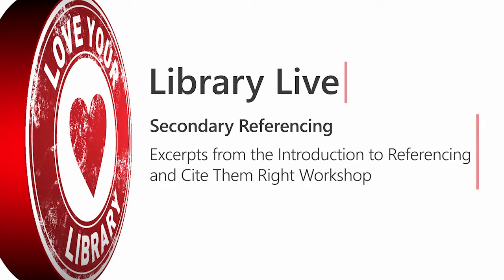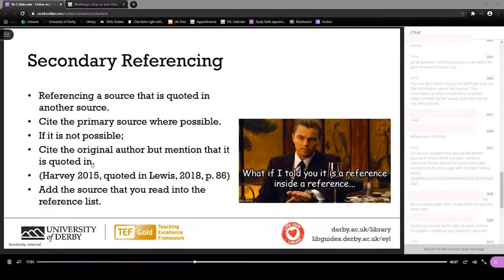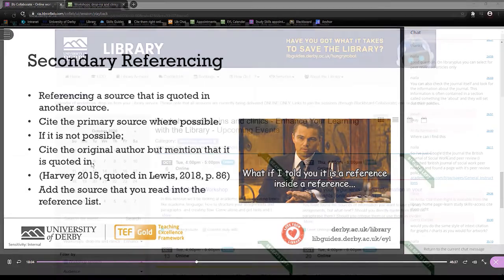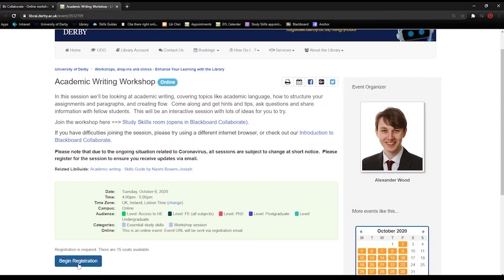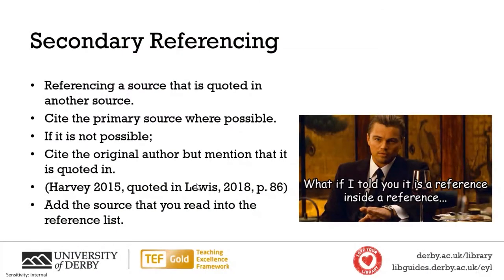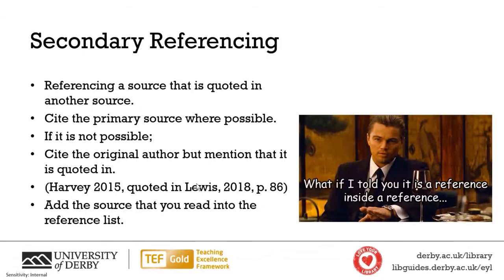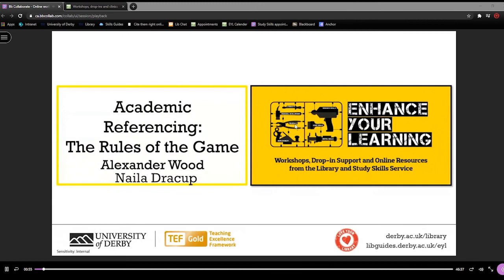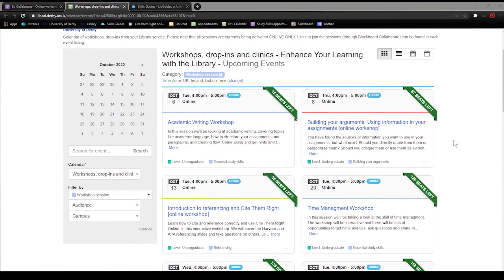Secondary Referencing (Harvard) - Library Live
In this video recorded live during the Introduction to the Referencing and Cite Them Right on the 13th October 2020, Alex from the Skills Team explains how how you can correctly reference a source that is quoted within another source, where you cannot find the original source, through a method called secondary referencing.

Here are some useful links to our resources:
to see our calendar of live online workshops.